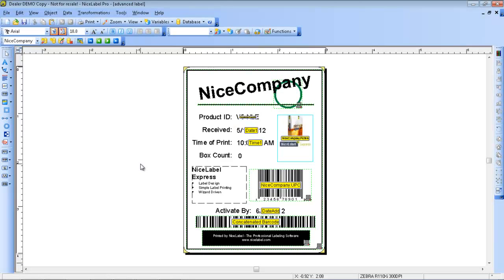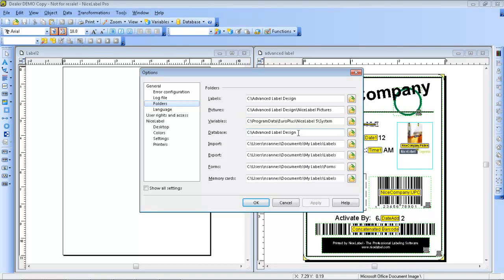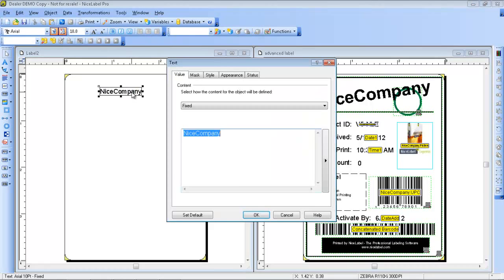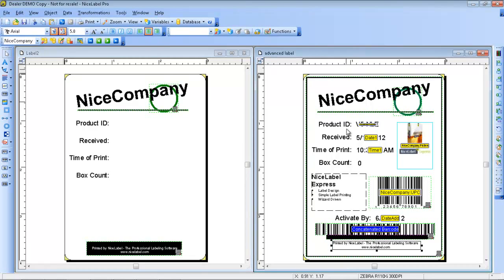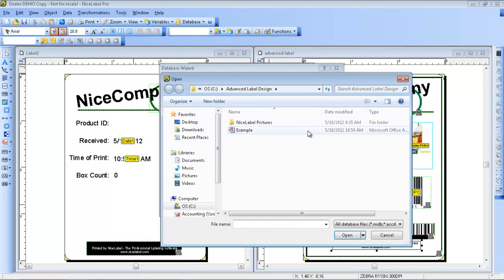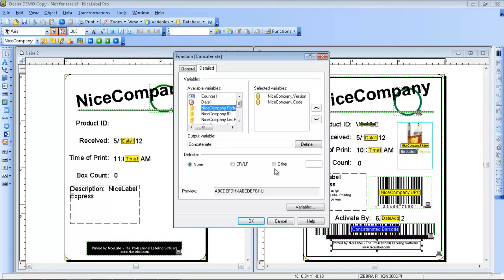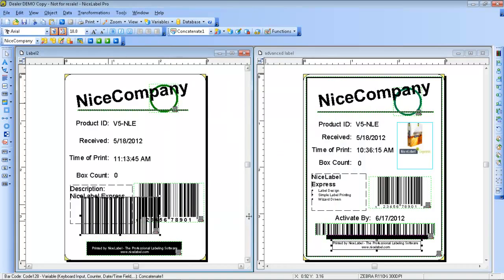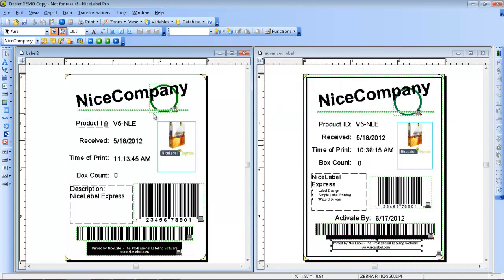NiceLabel Pro: Label design training webinar